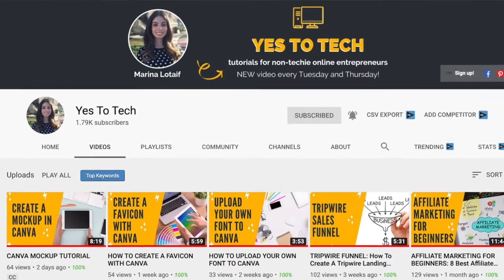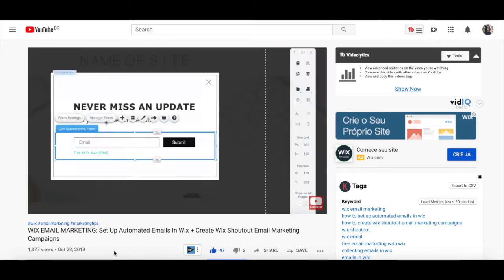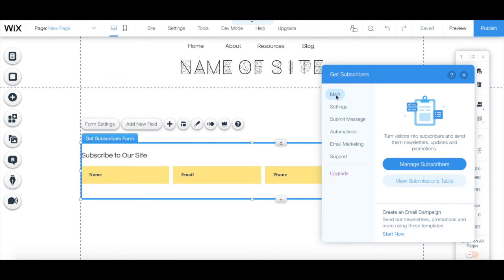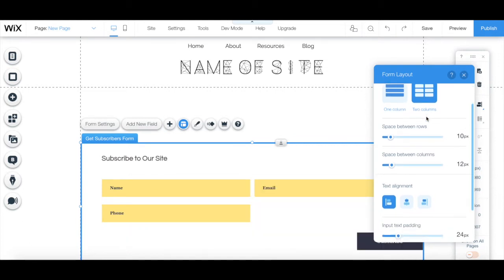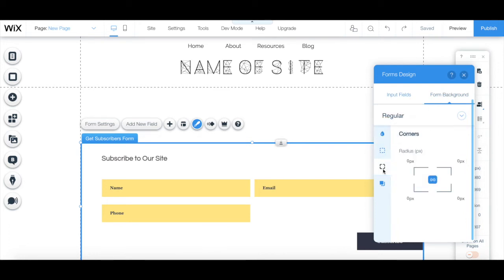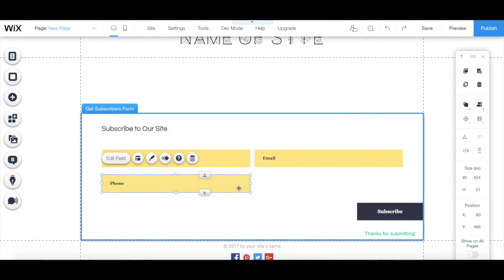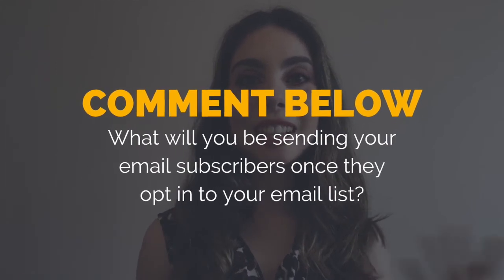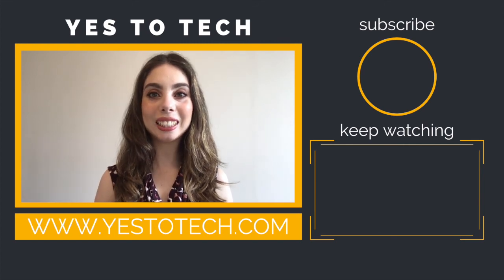WIX EMAIL MARKETING: Add An Email Opt In Form In Wix | Wix Landing Page + Wix Email Subscribe Form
Transform your Wix website with the power of email marketing - learn how to add an email opt in form in Wix today! Do you want to grow your email list and connect with your audience on a deeper level? With just a few clicks, you can add an email opt in form to your Wix website and start building a relationship with your visitors. In this Wix tutorial, you'll discover how easy it is to add an email opt in form in Wix and start collecting leads. You'll learn how to customize the form to match your brand, set up an automatic welcome email, and more! Don't miss out on this opportunity to boost your website's engagement and grow your email list. Watch this tutorial now and start harnessing the power of email marketing with Wix!